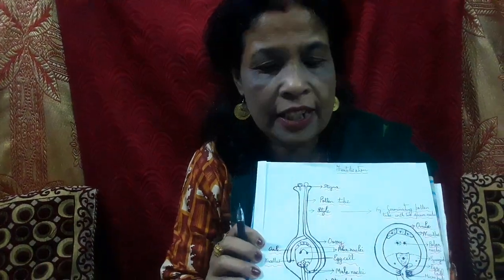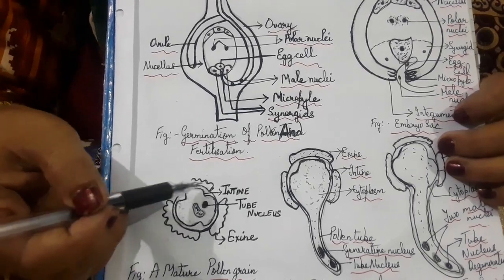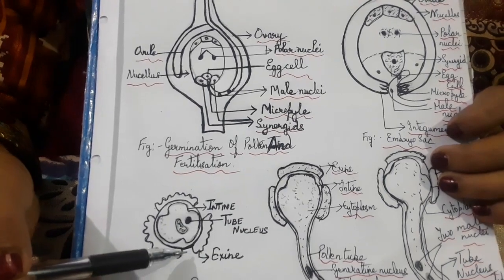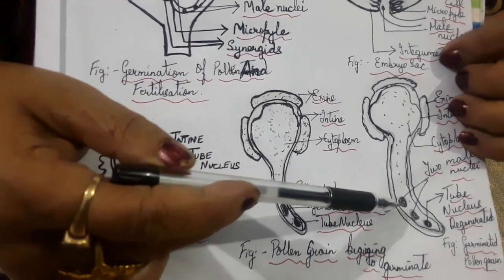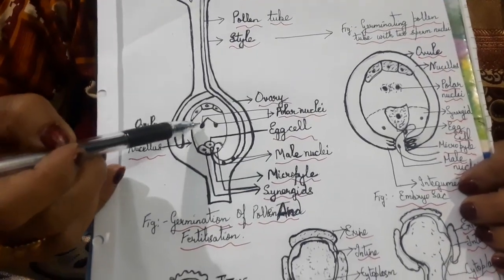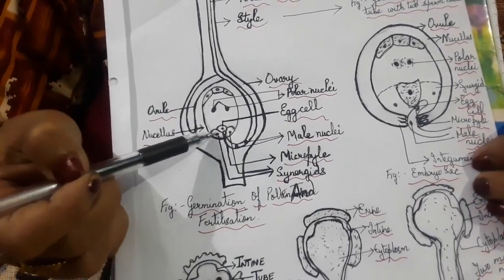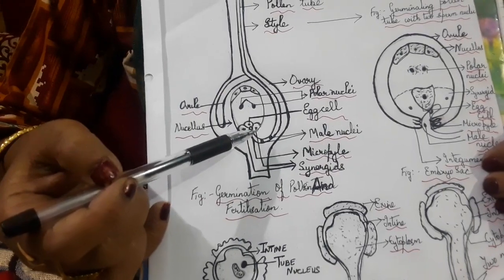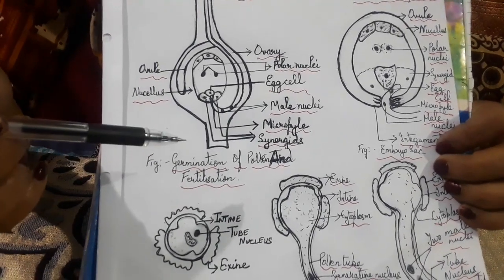Biology Class 9 Fertilization